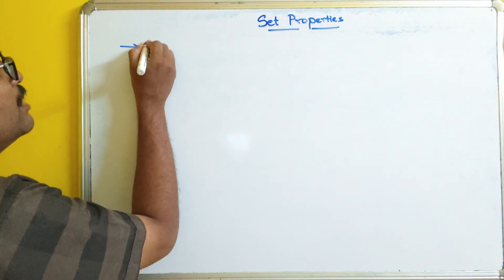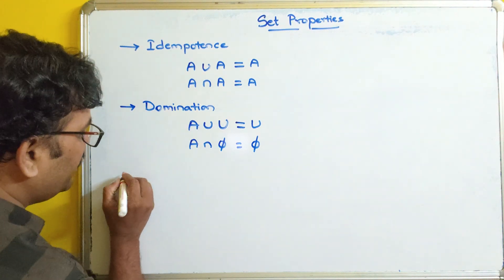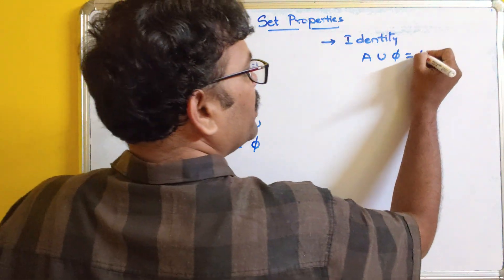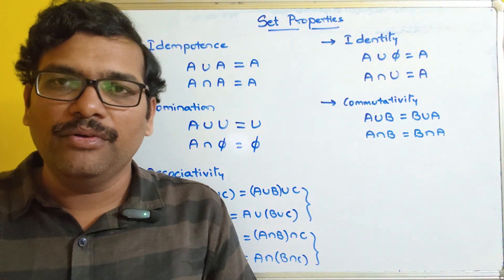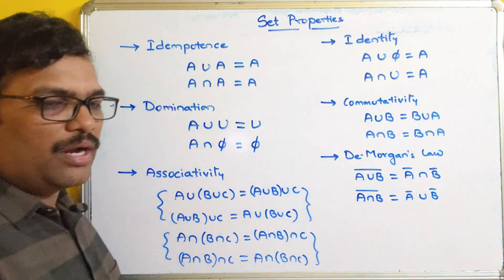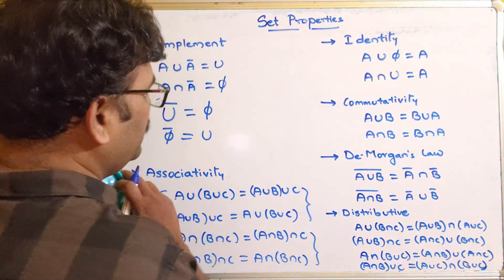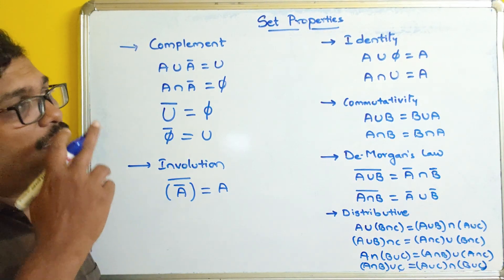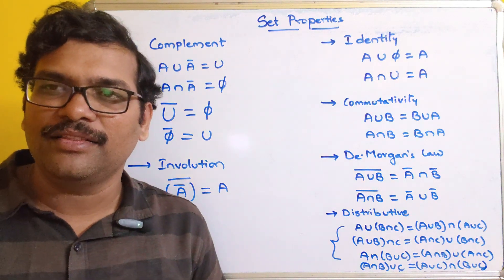Set Properties in Discrete Mathematics | Distributive | Commutative | Identity | Complement || DMS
Set Properties
1. Idempotence
2. Domination
3. Associative
4. Identity
5. Commutative
6. De-Morgan's Law
7. Distributive
8. Complement
9. Involution

Set Operations

1. Union
2. Intersection
3. Disjoint sets
4. Difference
5. Complement
6. Symmetric Difference

1. Finite Set
2. Infinite Set
3. Null Set
4. Singleton Set
5. Power Set
6. Subset
7. Superset
8. Universal Set
9: Cardinality